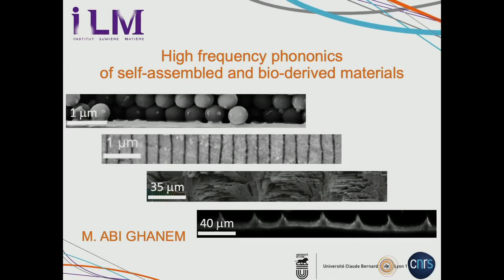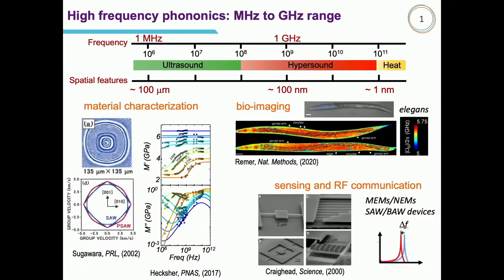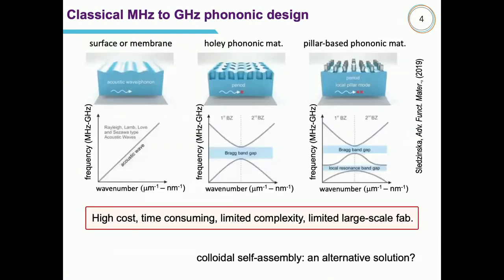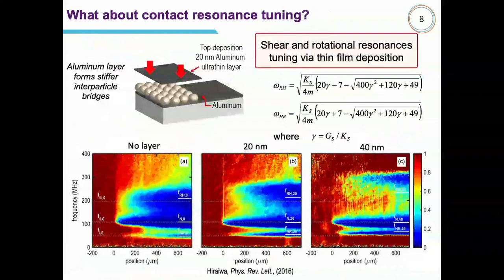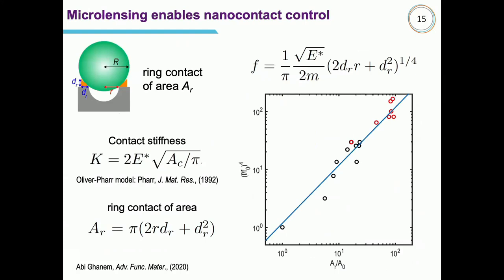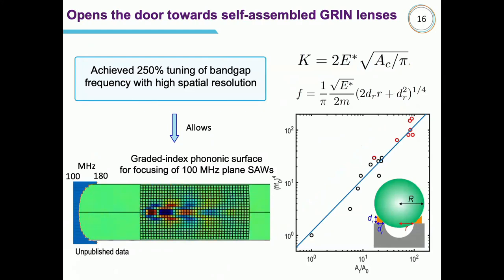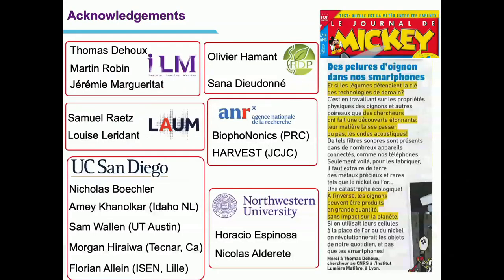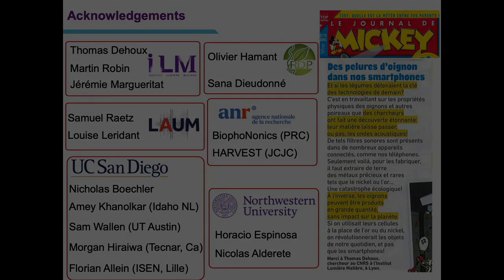Semilaum - High frequency phononics of self-assembled and bio-derived materials, by M. Abi Ghanem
Seminar given at the Laboratoire d'Acoustique de l'Université du Mans, on January 10th, 2023, by Maroun Abi Ghanem.